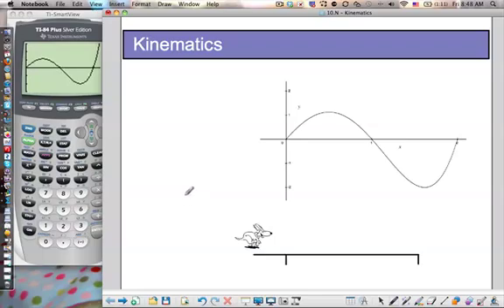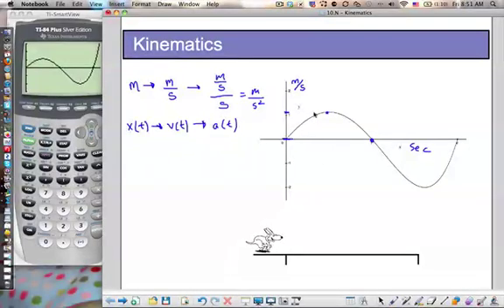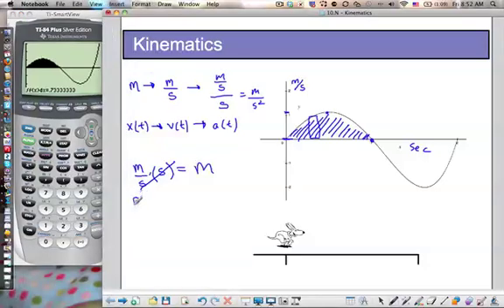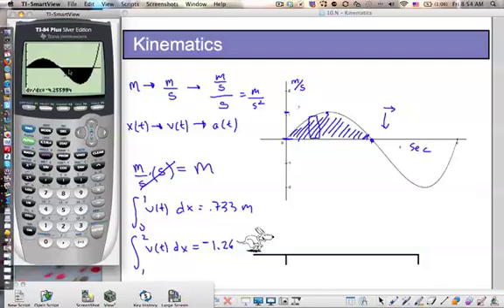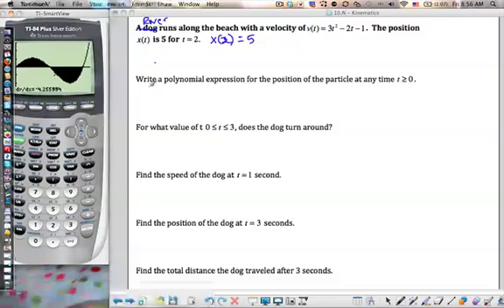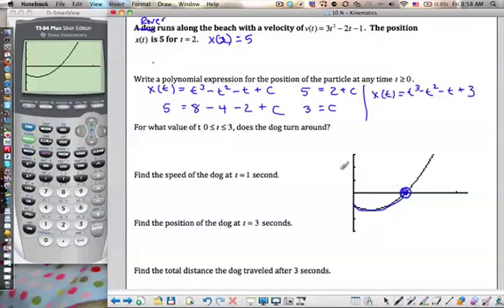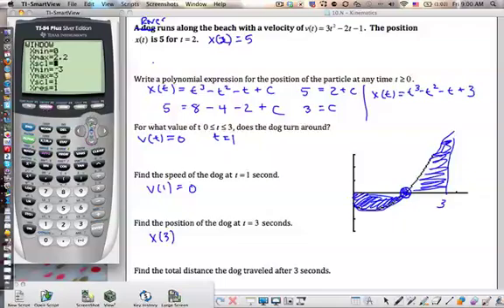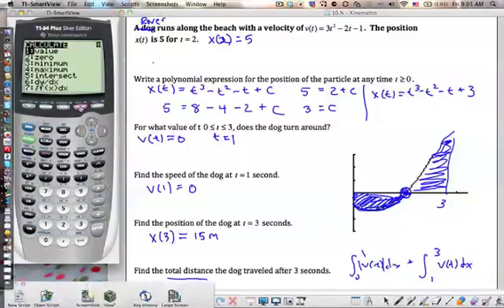Kinematics part 1